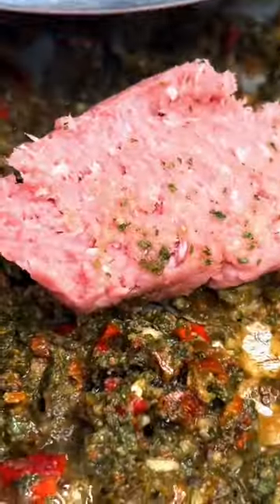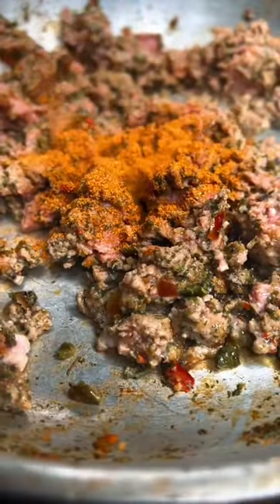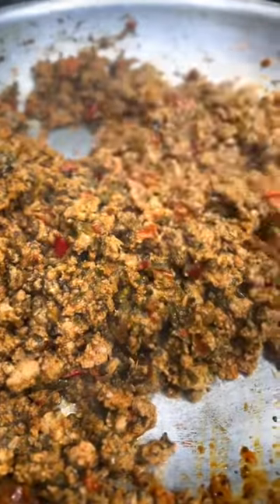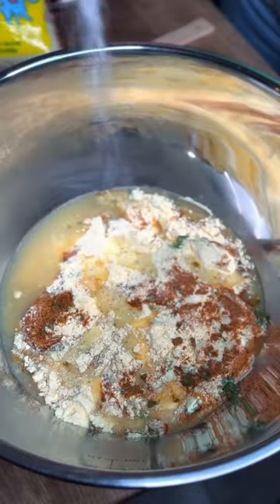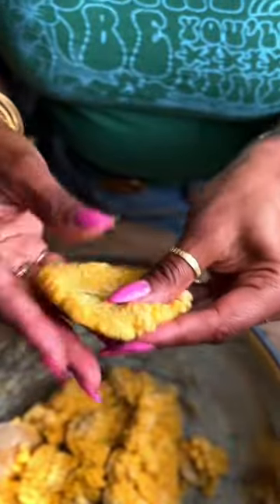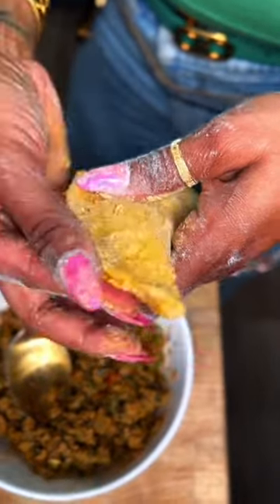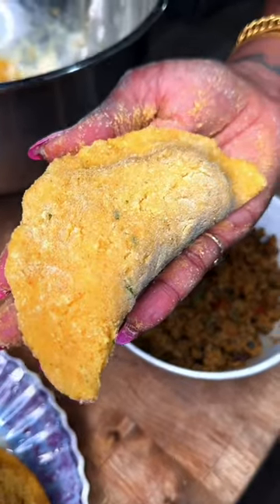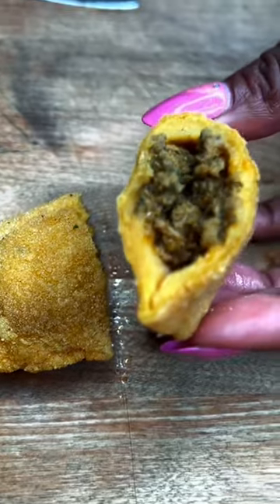Let me show you how to make these delicious Empanadas